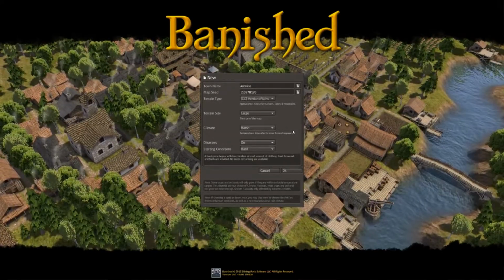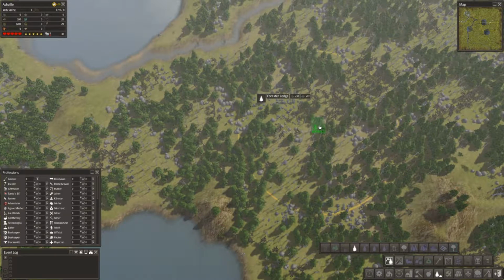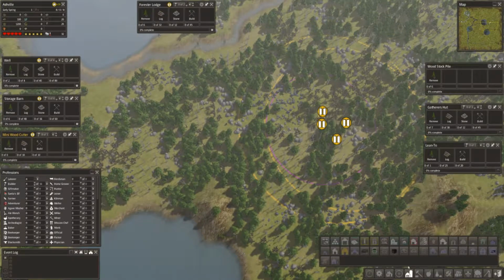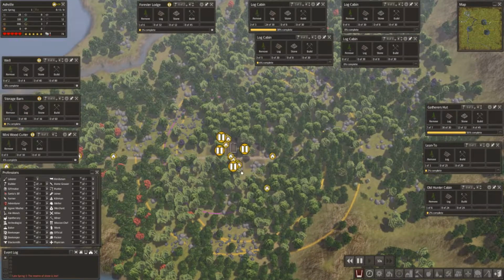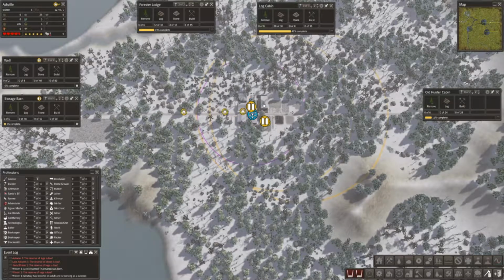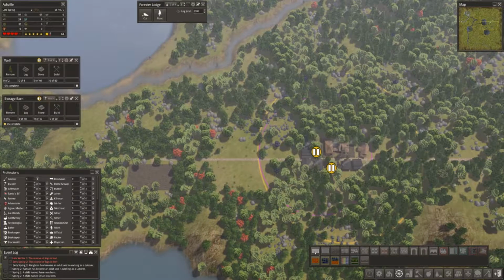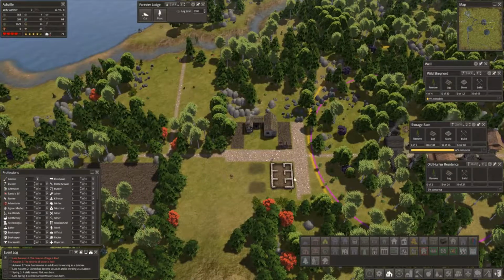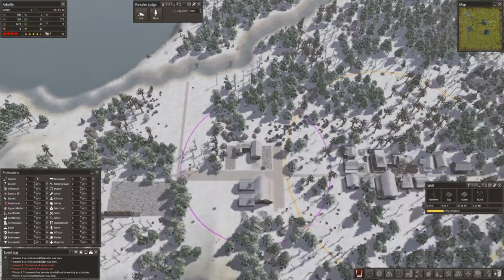Banished MegaMod Map 2 E1 Great Start to A Lovely Map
There is nothing more exciting than starting a new Banished MegaMod Map. This map is both challenging 7 Lovely.
I am playing the Banished MegaMod and DecoPack
This is a family friendly video with no swearing.

Other Banished MegaMod Players I like I like:
YouTube.com/Nightghost49 (Madness, mayhem and Nomads)
YouTube.com/Vaypah Gaming (Superb Decoration)
YouTube.com/Xrobiie Gamimg
YouTube.com/BU4U Gaming
YouTube.com/Double E Show